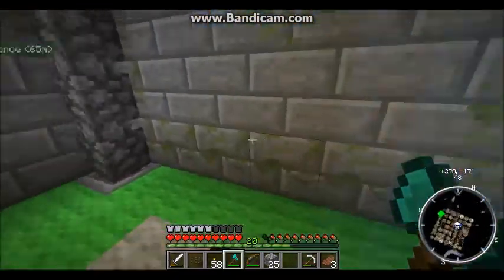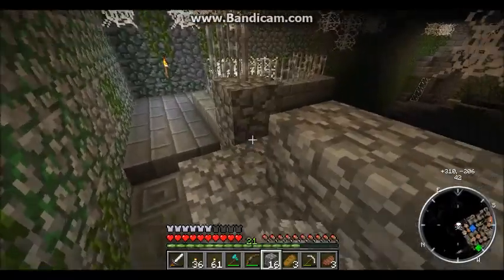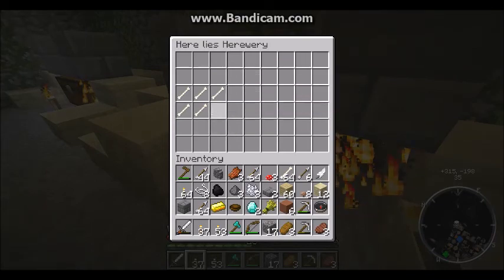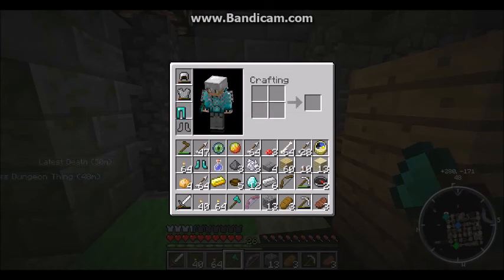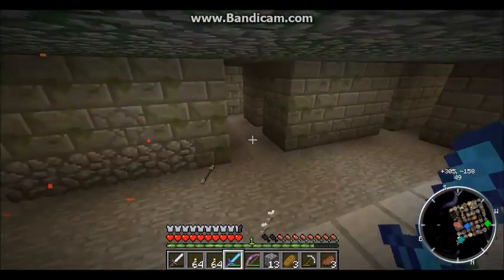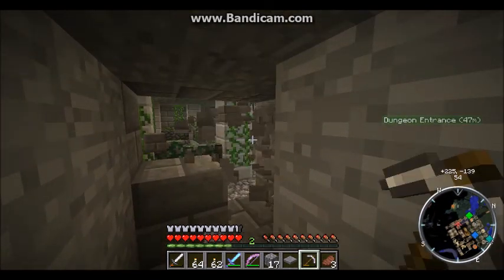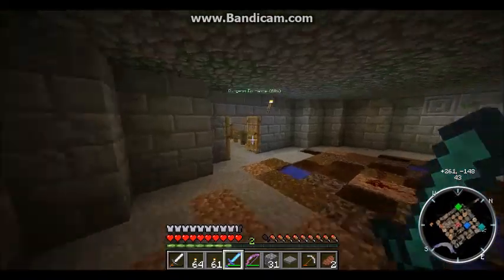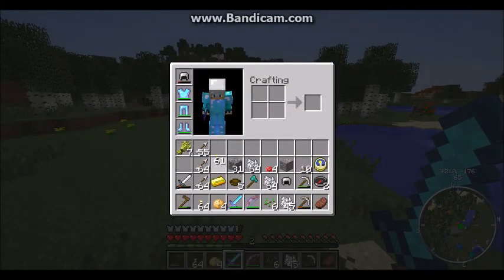Minecraft | MCDungeon Survival #5: "EPIC LOOT ROOM?!?!"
Welcome back guys, today I'm playing
Dungoen (slightly modded) Survival using MCdungeon!!!

to my channel fore more epicness and for weekly gaming videos.

Mods Used:
Forge
Damage Indicators
Craft Guide
Optifine
VoxelMap
Tree Capitator